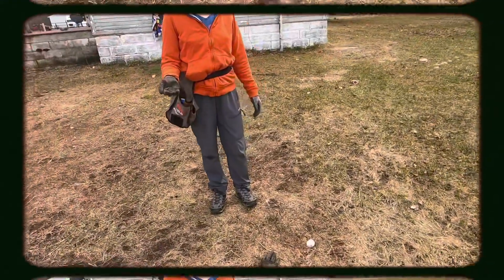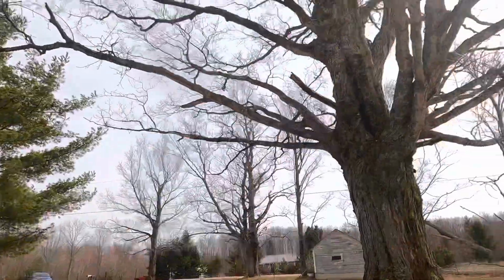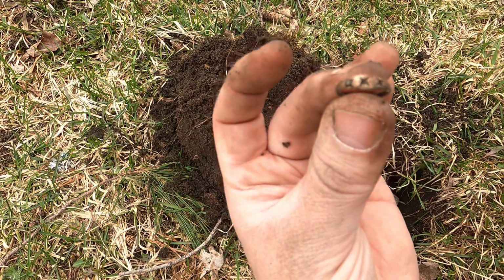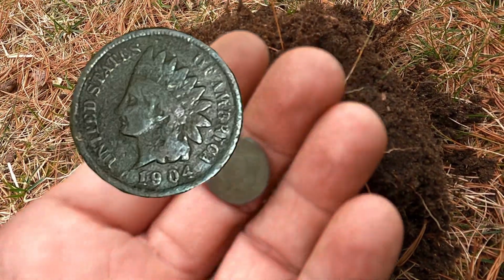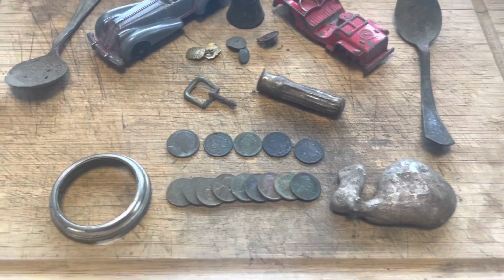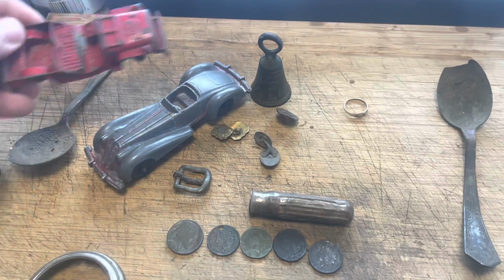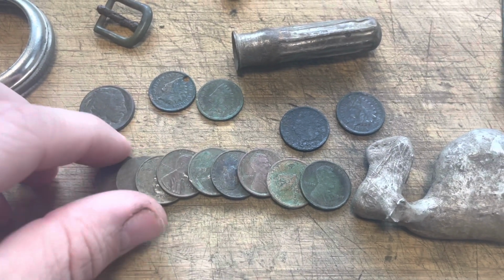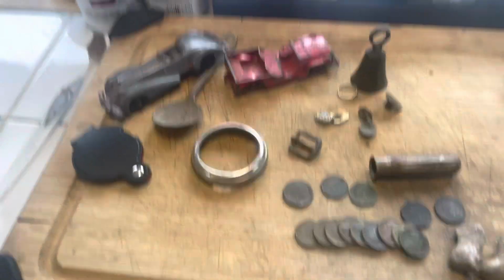Early 1900s GOLD?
We visit a beautiful turn of the century farm house in northern Michigan an just scratch the surface of detecting it.